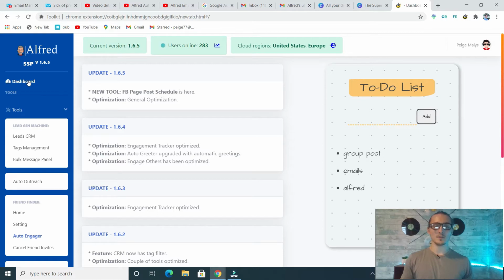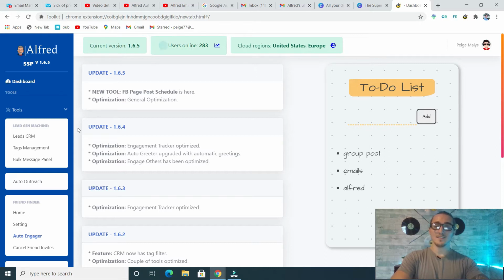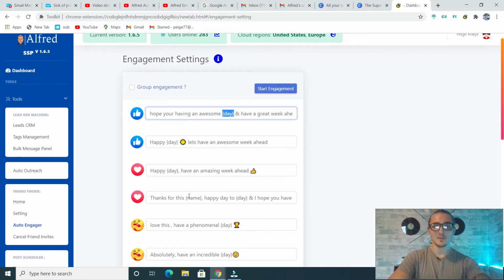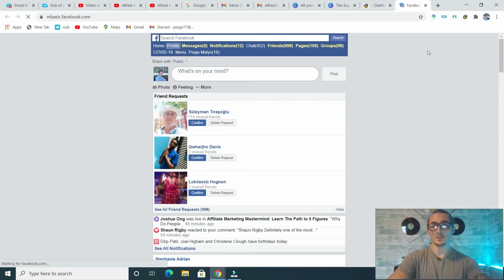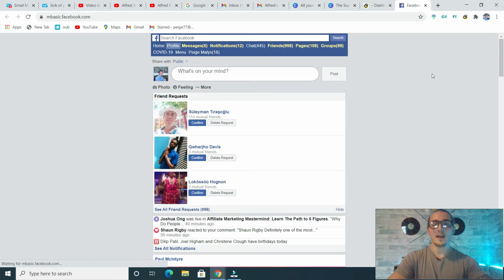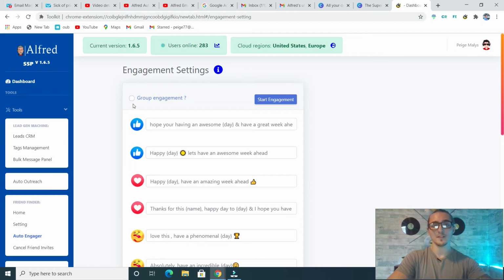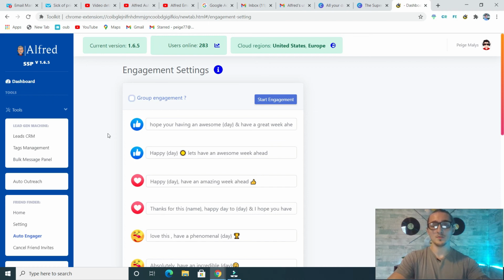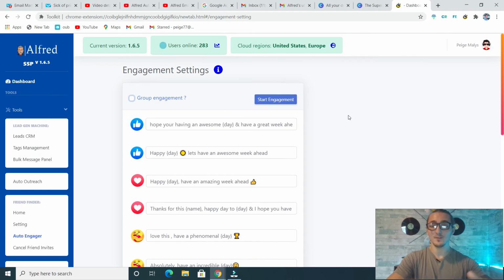Alfred Auto engager